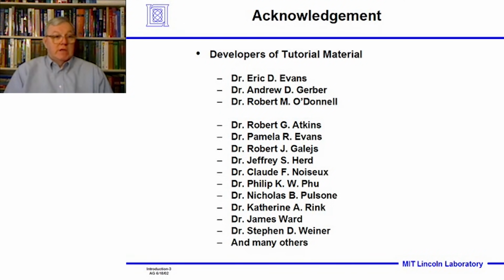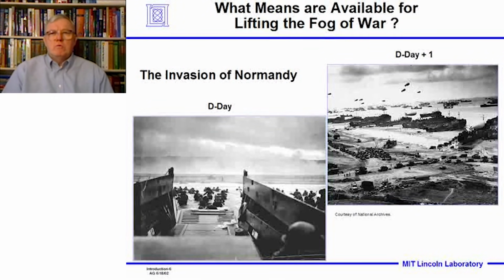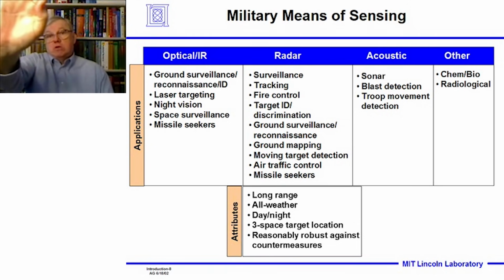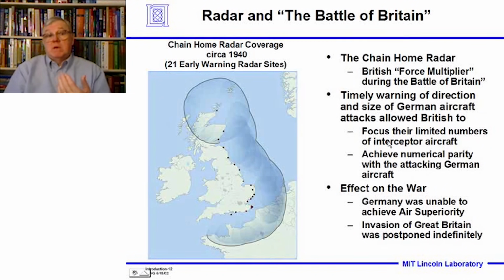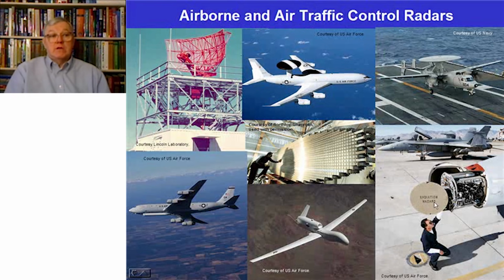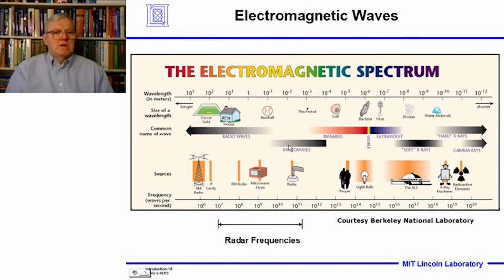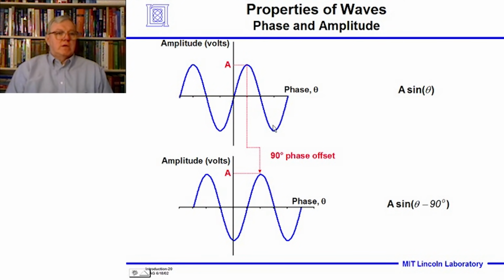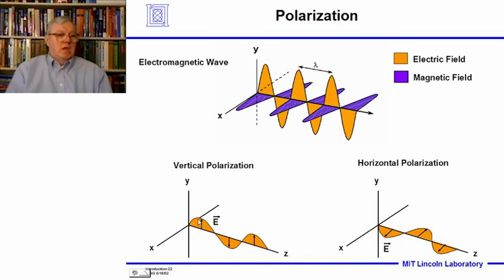Introduction to Radar Systems – Lecture 1 – Introduction; Part 1